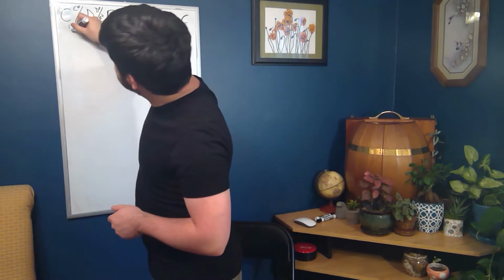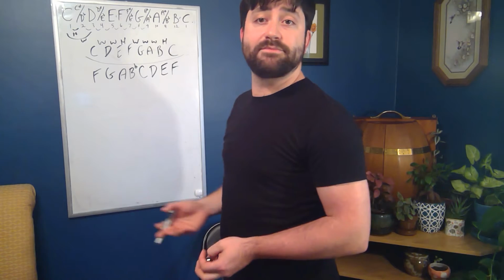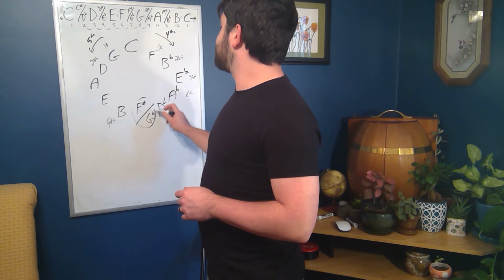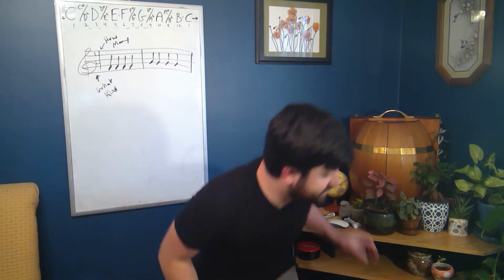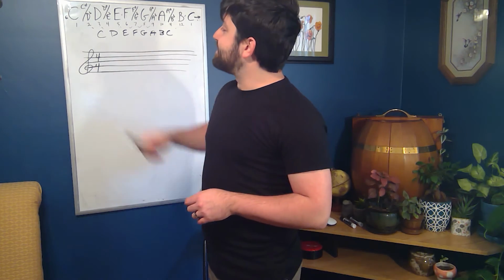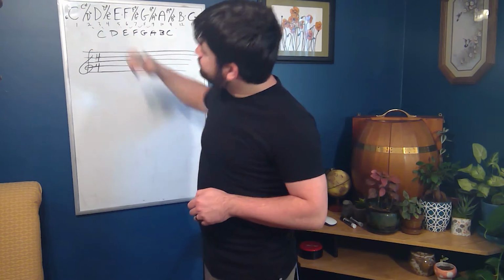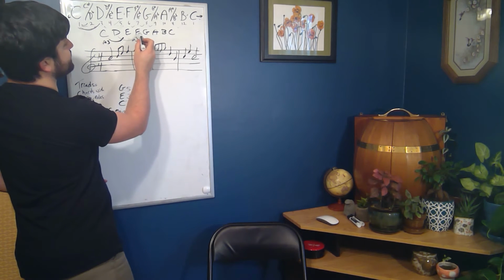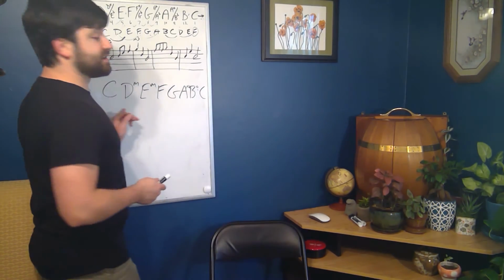Outside-In Music Theory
Sam Irvin IV, teaching artist, brings you a lesson in music theory centered around nylon-string guitar and the fundamentals of sound. Having studied the Spanish & Italian greats like Tarrega, Sor, Carcassi and Guiliani, Sam understands that to play solo classical guitar, one must bring together melody, harmony and rhythm all at once to create a successful arrangement. In this tutorial, he'll show you how to utilize the building blocks and organizational devices of the Western tradition to write a song that is sure to please the ear!